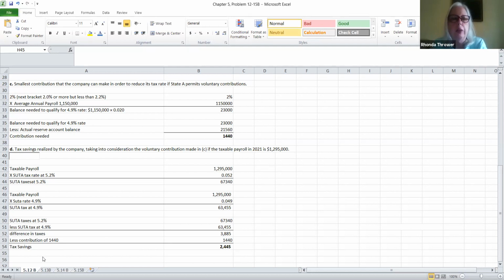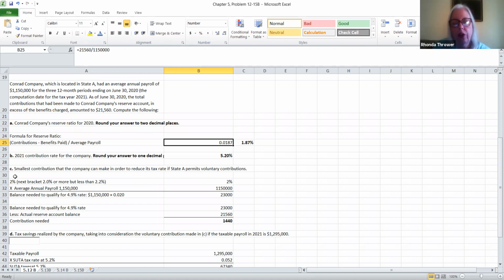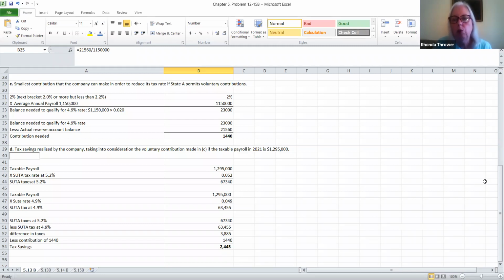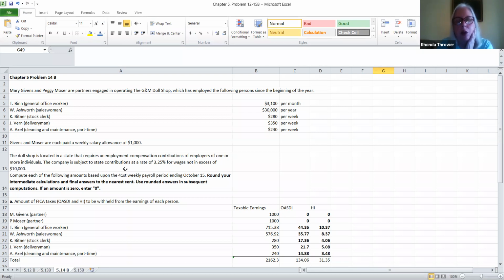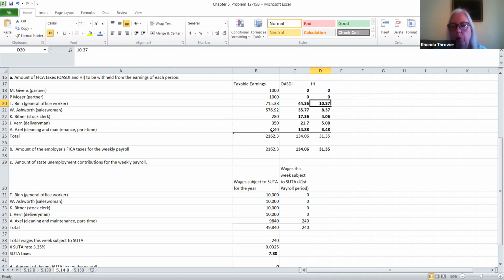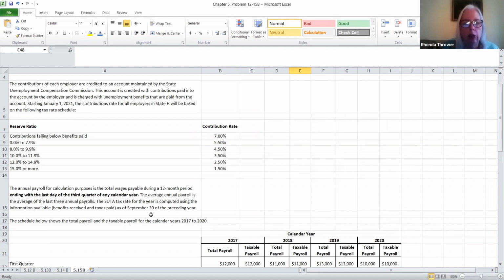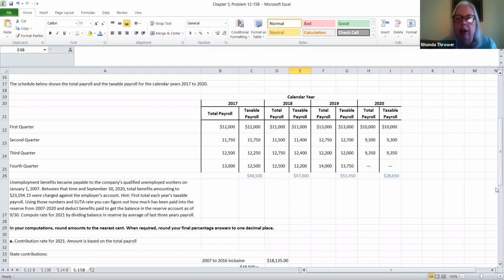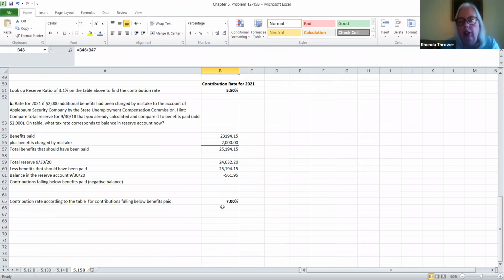ACC 140, Chapter 5 Problems 12 through 15 B